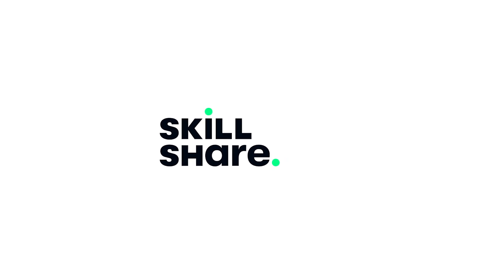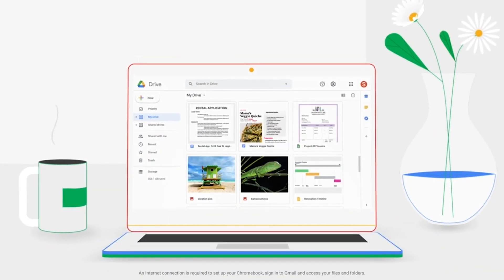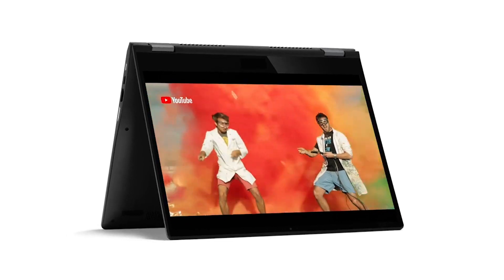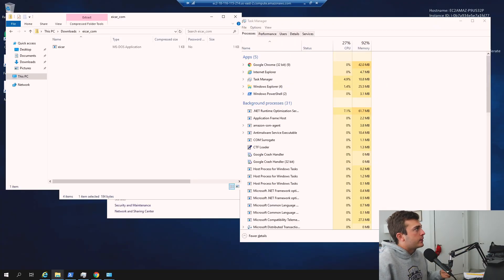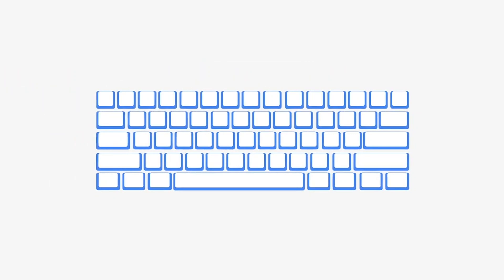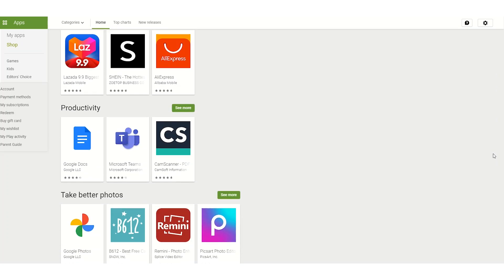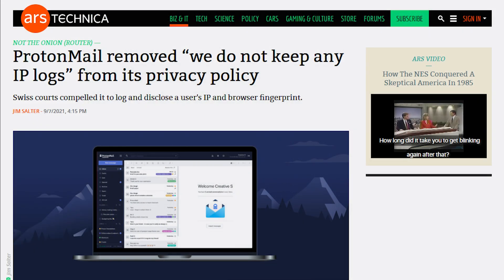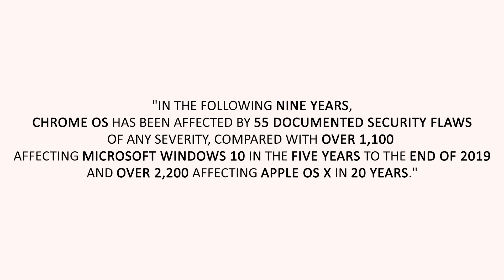Are Chromebooks Really Virus Free? - A Deeper Look